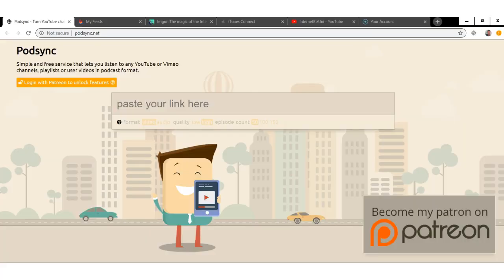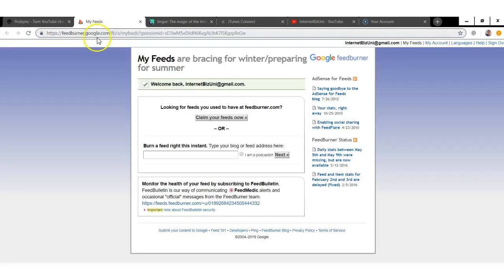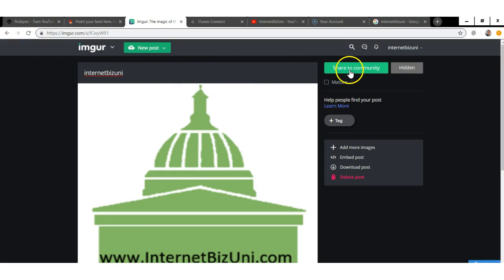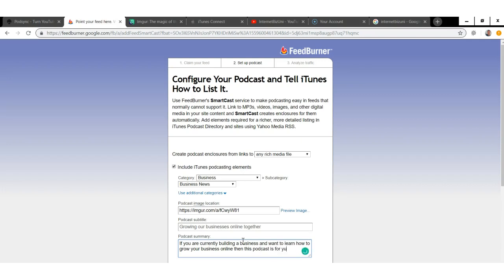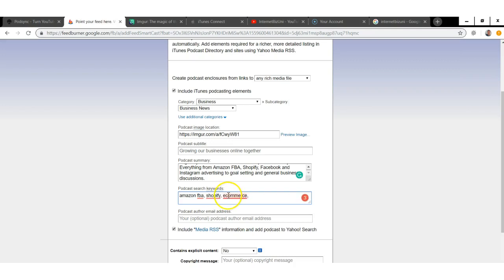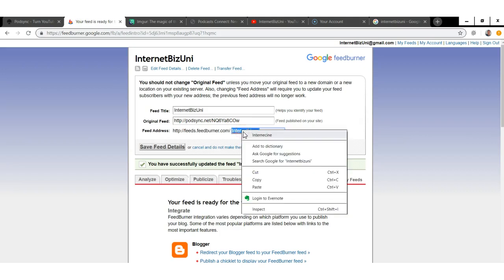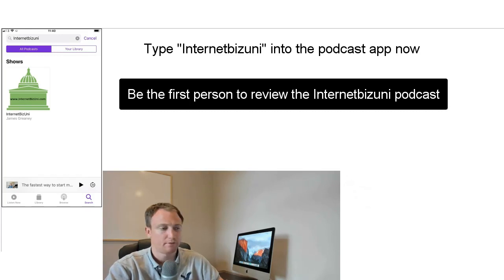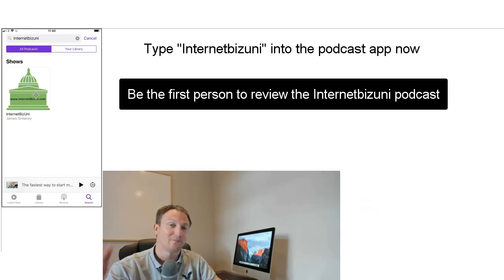How To Convert Youtube Video To Audio Podcast Step By Step Setup YouTube to iTunes Podcast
Simple Tutorial Sowing You How to Submit YouTube Channel to iTunes Podcast Directory. A simple way to start a podcast by automatically syncing with Youtube. Starting a podcast? Have a Youtube Channel? This tutorial is for you!